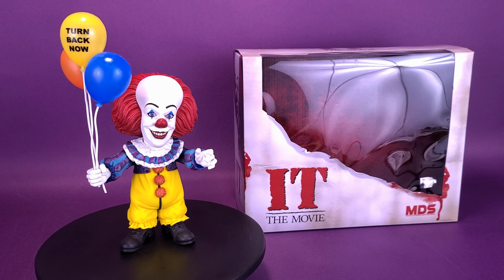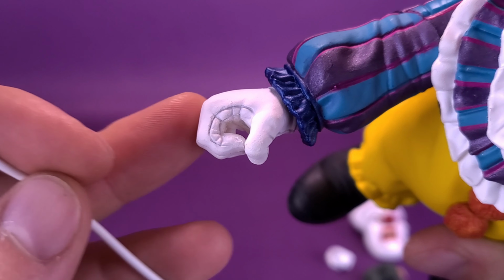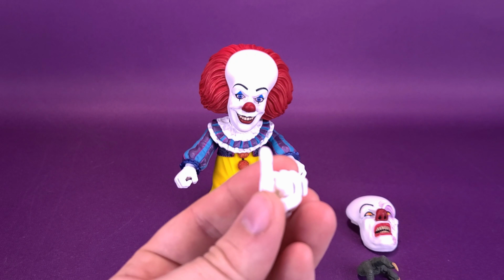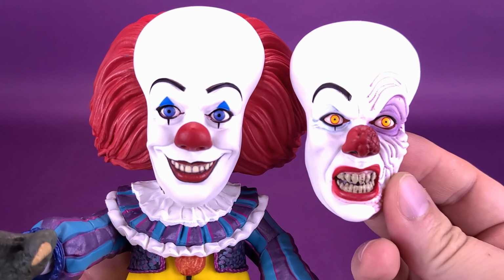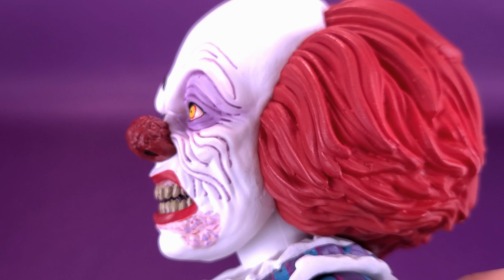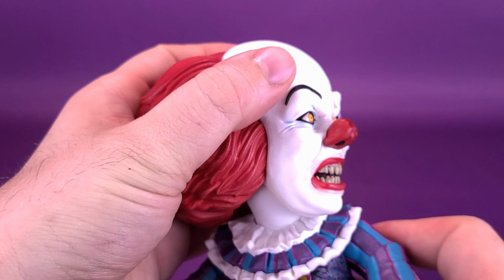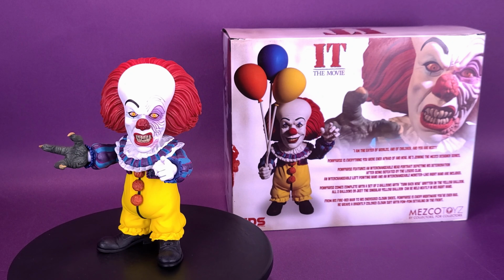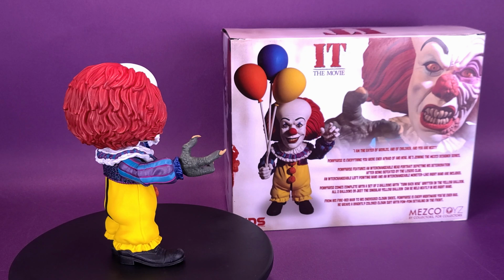Mezco Toyz IT MDS Pennywise Figure Review